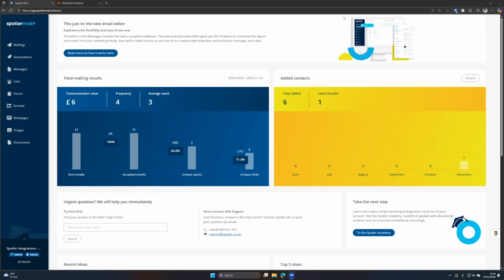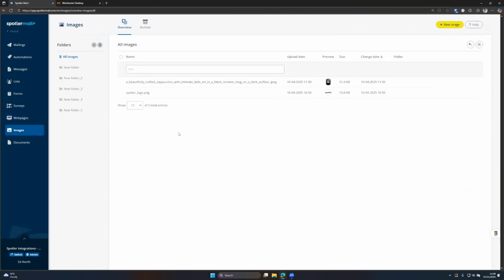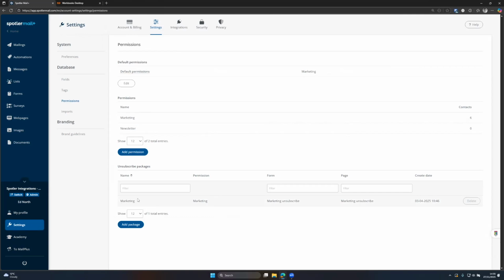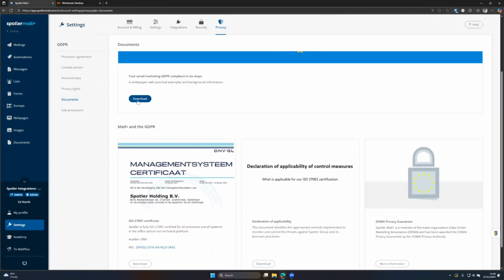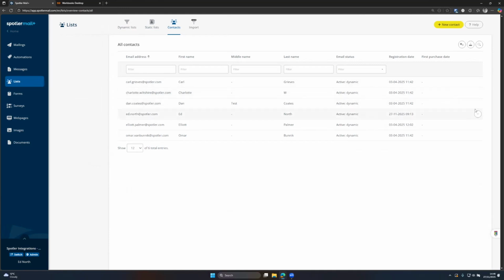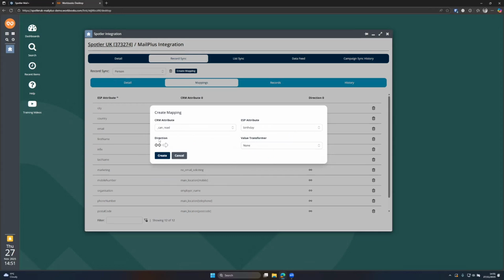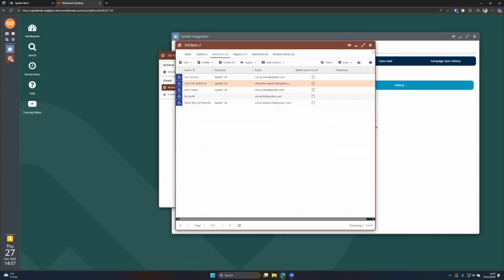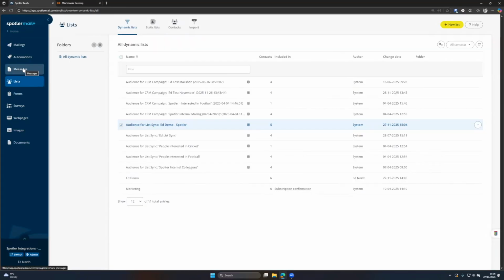Spotler & Workbooks Training - Session One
0:00 Intro
0:11 MailPlus Product Overview
17:54 MailPlus Lists
25:19 Mappings & Data Sync

MailPlus Product Overview:
Overview of the key features available in MailPlus.
Mailings, Automation, Message creation, Audience segmentation, forms and surveys, Webpages, images and document management.

How to Build MailPlus Lists:
Step-by-step guide to creating and managing lists in MailPlus.
Includes how to create a list, add contacts, and organise data for Mailings and automations.

Spotler Integration App:
Step-by-step guide to using the Spotler Integration App.
Field mappings, and setting up data synchronisation for list and Malings

Spotler is an AI powered marketing automation and lead generation software provider. We offer an all in one inbound & outbound platform, allowing marketing & sales teams get more leads, convert more traffic and run complete marketing campaigns.